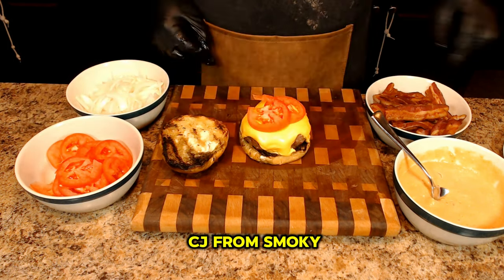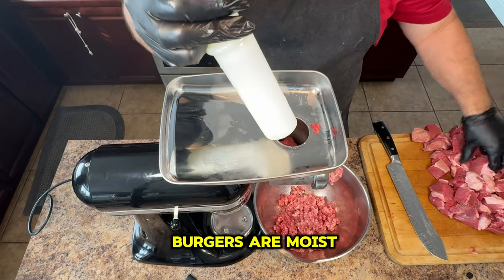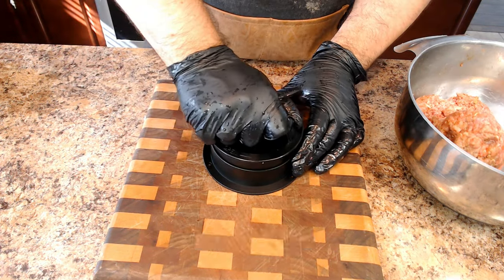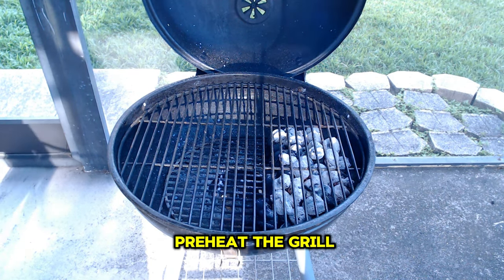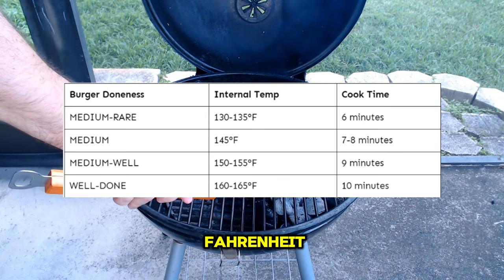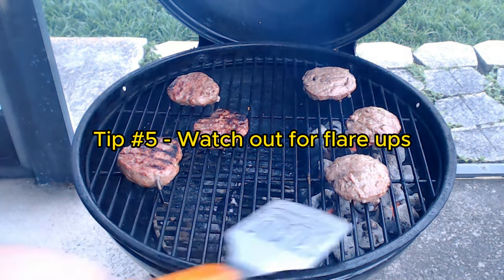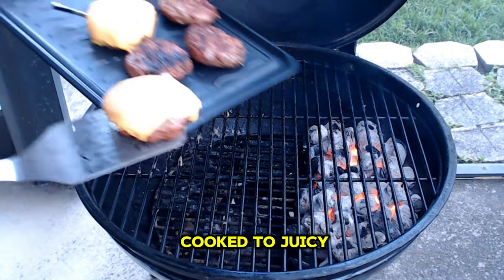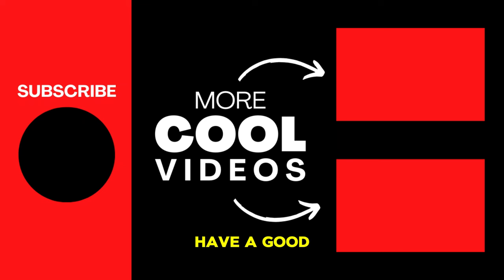How To Make & Charcoal Grill The Perfect Hamburger - Homemade Hamburgers | Charcoal Grilling Tips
In this video, I'm excited to share with you my secrets for crafting and charcoal grilling the perfect hamburger. Join me as I walk you through the process—from hand-picking premium ingredients to mastering the grill.

I'll be sharing expert tips to take your burger game to the next level. Together, we'll dive into the art of preparing juicy patties, setting up the grill just right, and steering clear of common mistakes.

Plus, I'll be dishing out five essential tips for grilling success that you won't want to miss. Whether you're a seasoned grilling pro or just getting started, these techniques are sure to make your burgers stand out from the crowd.

Stick around for step-by-step guidance and bonus recipe links.

Let's elevate your grilling game together—let those fires burn and those taste buds dance with delight. Enjoy the journey! 🍔🔥

00:00 - Introduction to How To Make & Charcoal Grill The Perfect Hamburger - Homemade Hamburgers
0:46 - How to choose premium ground beef
01:30 - Mastering the grill
01:54 - Let's make some burger sauce
02:12 - Seasoning your burger patties
02:37 - How to prepare your beef patties
03:34 - How to prepare your charcoal grill
04:23- Tips for charcoal grilling burgers
05:11- Add the burgers to the grill
06:09- 5 Tips for grilling burgers
07:29 - Adding cheese to the burgers
08:23- Knowing when you should remove the burgers from the grill
08:49- Assembling the burgers
09:26 - Outtro

Full Recipe: Best Homemade Hamburger Recipe: How to Make The Best Burger For Grill Or Stovetop Delight